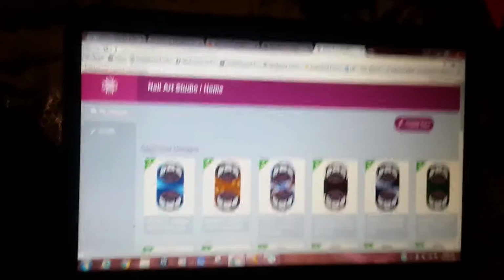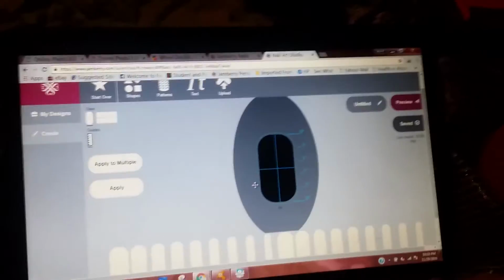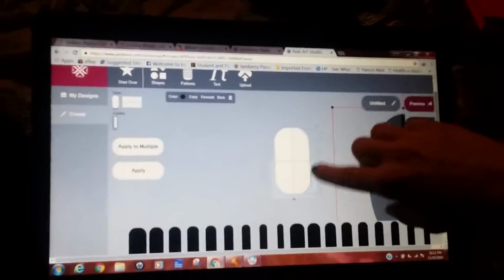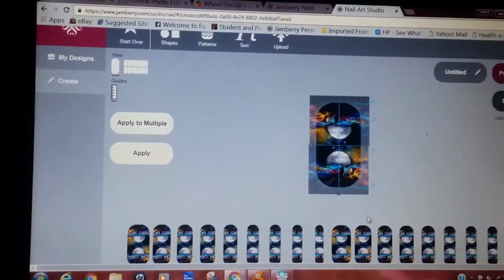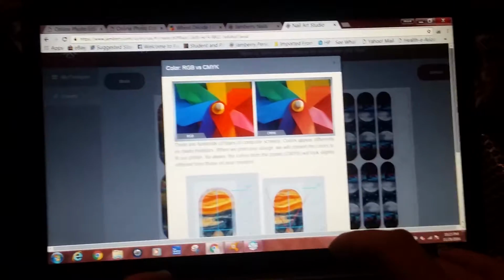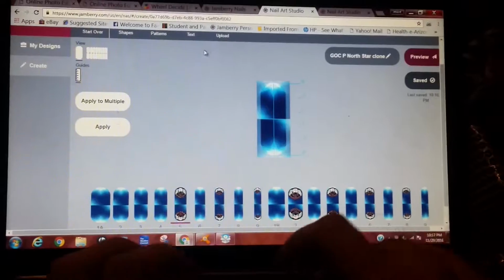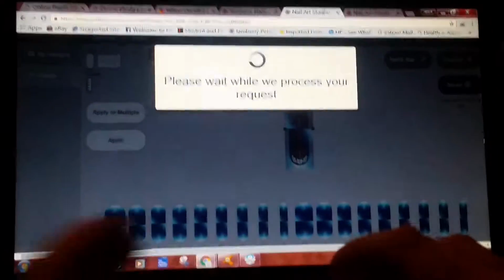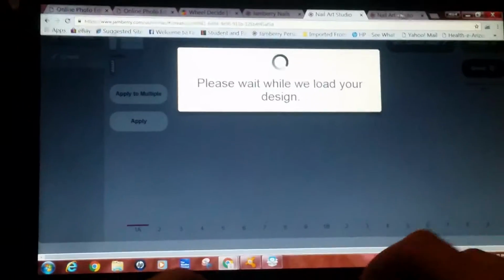Jamberry Nail Art Studio demonstration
I'm this video you can learn how easy it is to use the Jamberry Nail Art Studio. This video teaches you all the basics when using it. I suggest that you learn how to make PNG images so you can do a lot more with it.